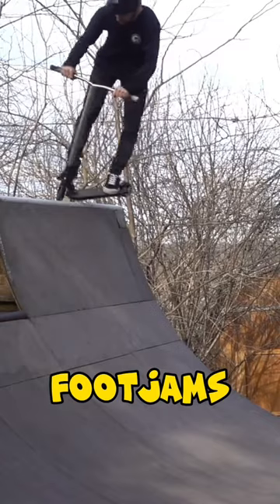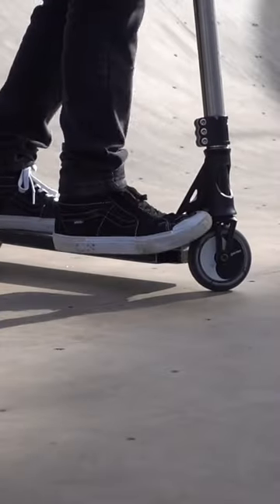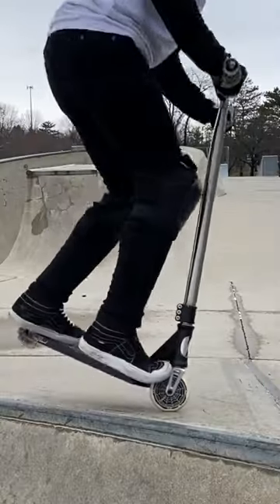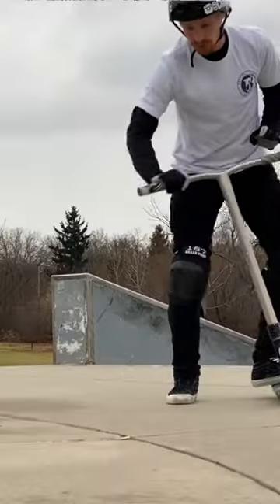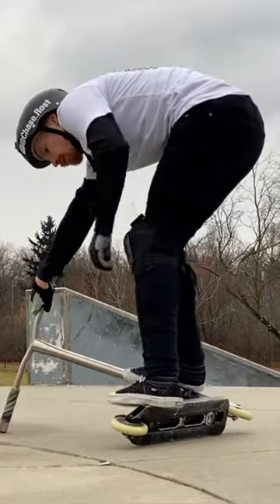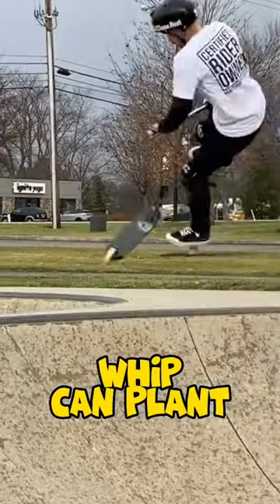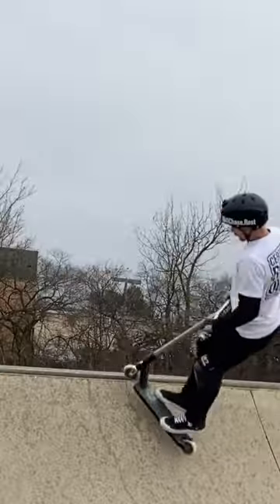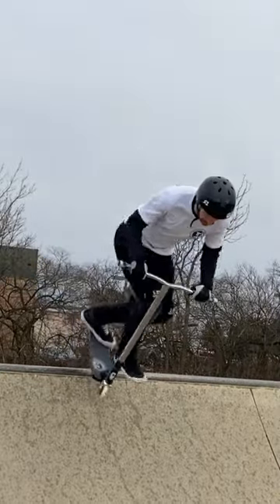5 EASY scooter tricks YOU can do 🤯